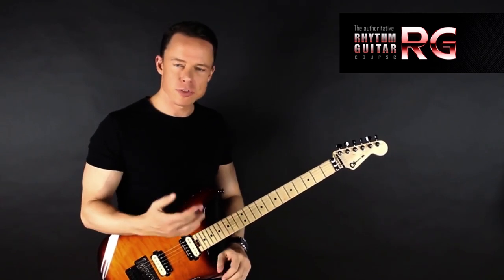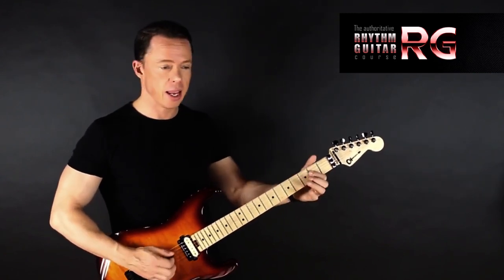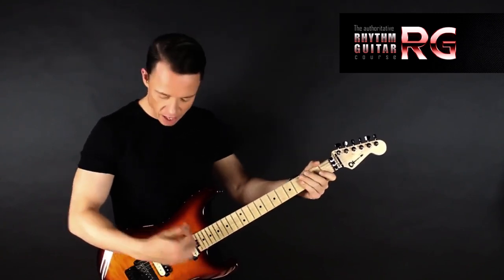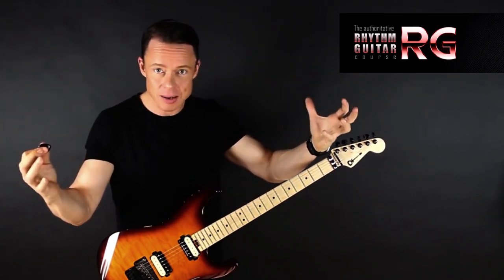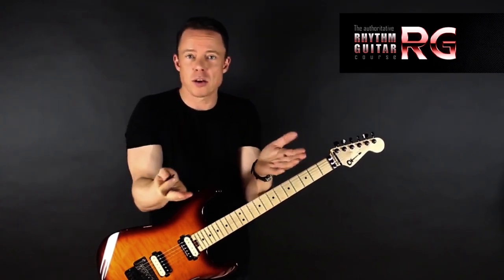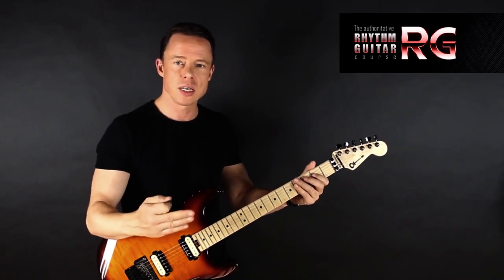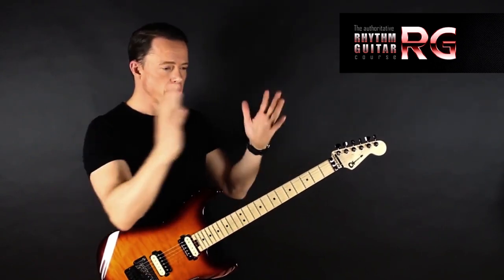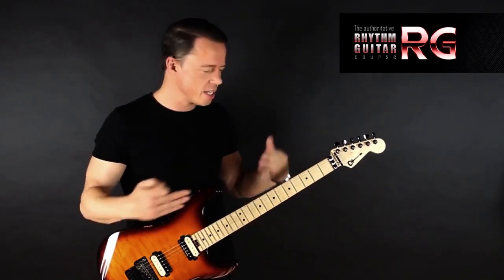Rhythm guitar mastery 5X faster!? - It IS possible